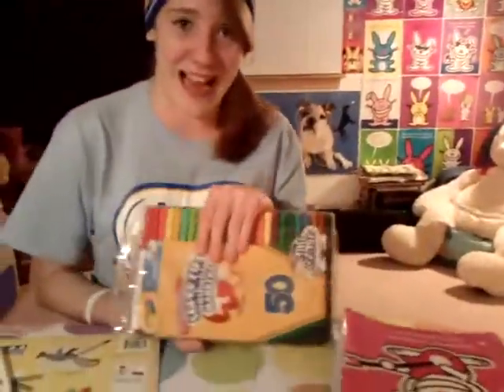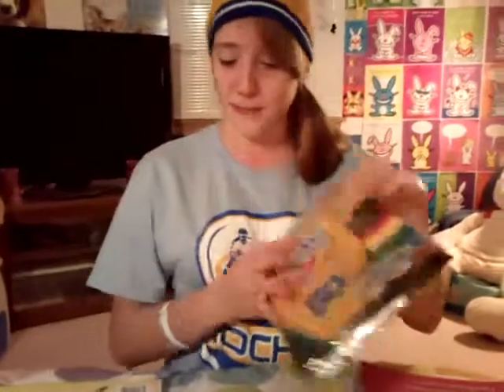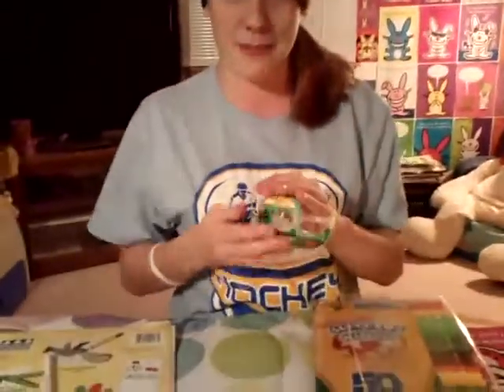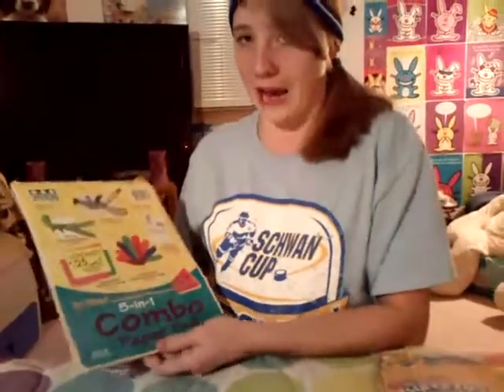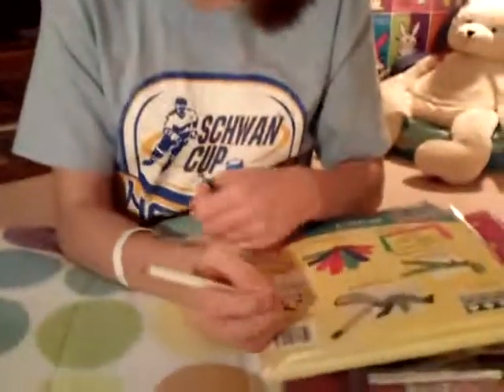Bonnies Crazy New Years 2012